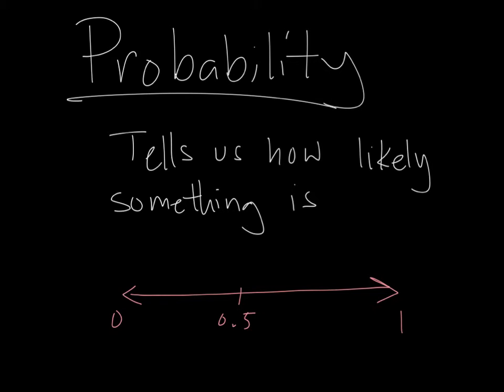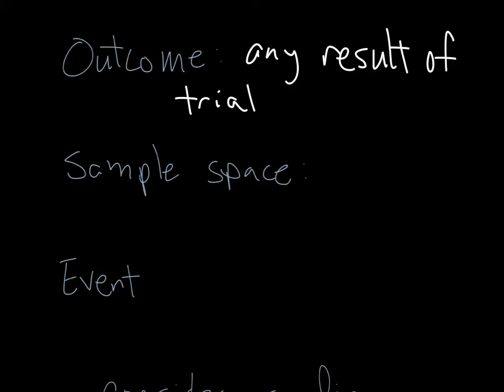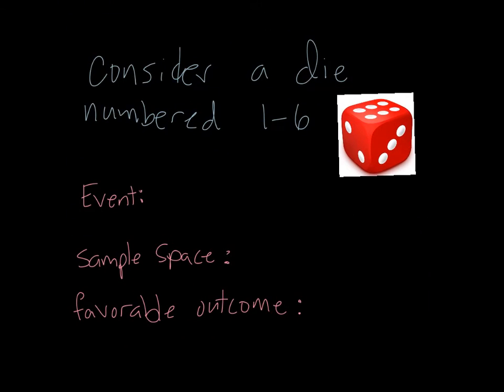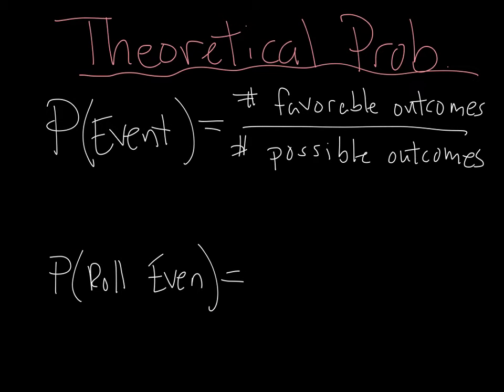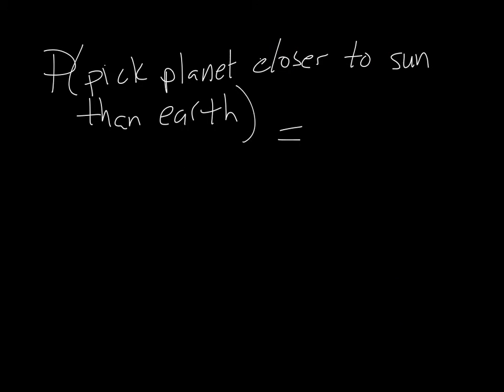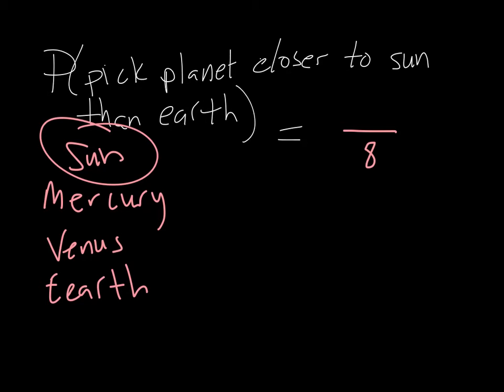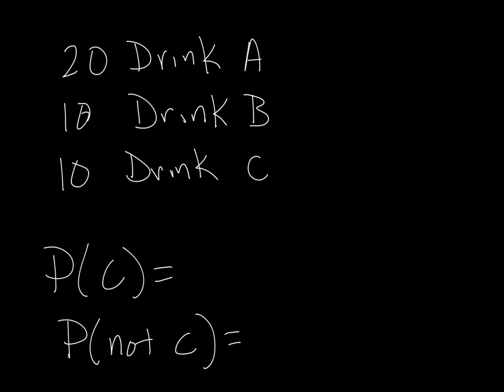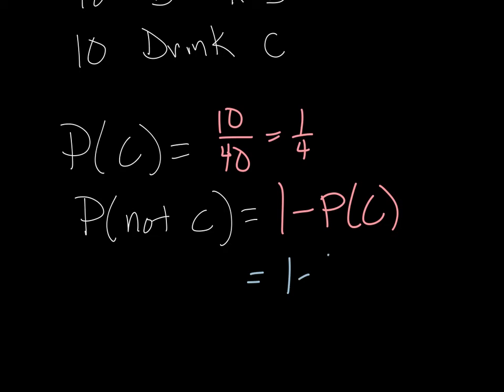probability introduction (algebra 1)